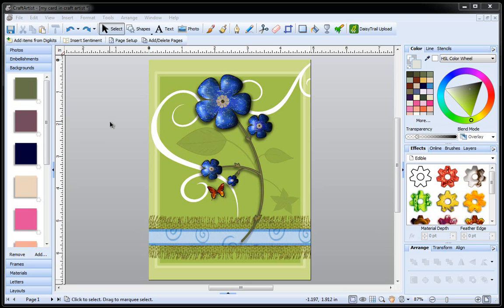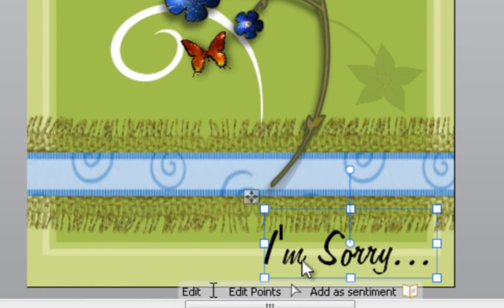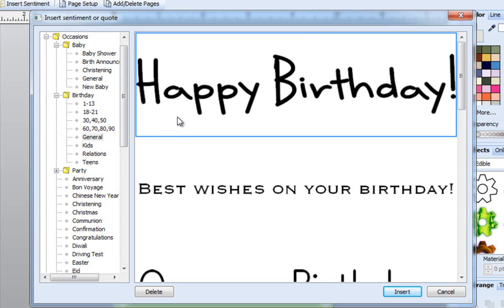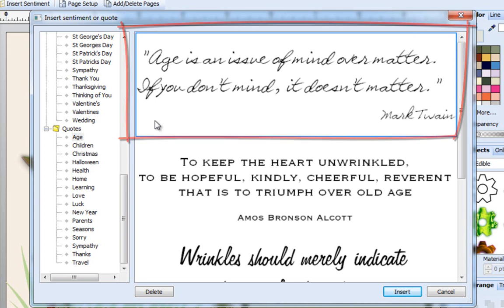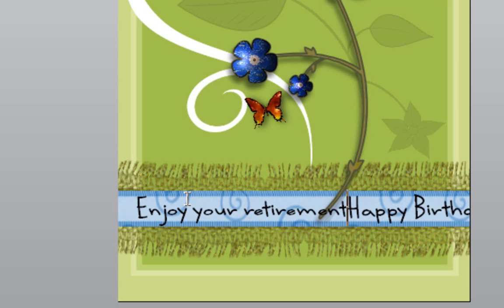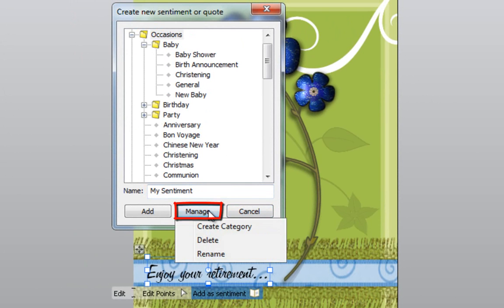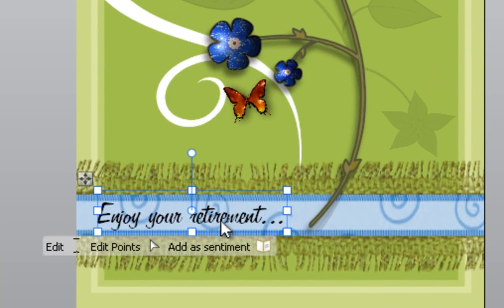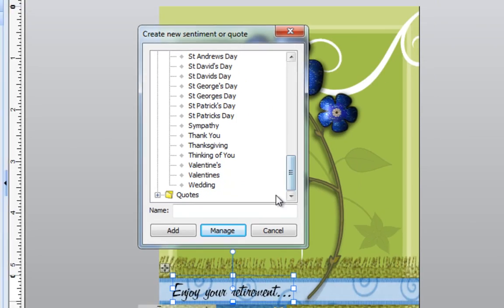CraftArtist - Sentiments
A quick tutorial on how to create and use sentiments in CraftArtist.